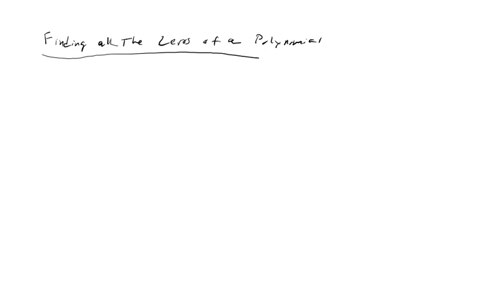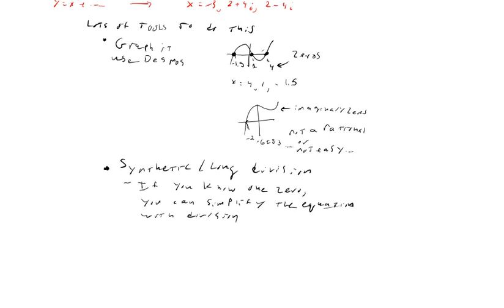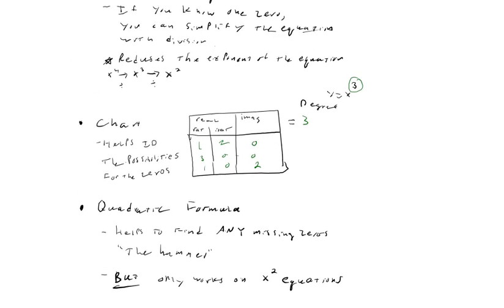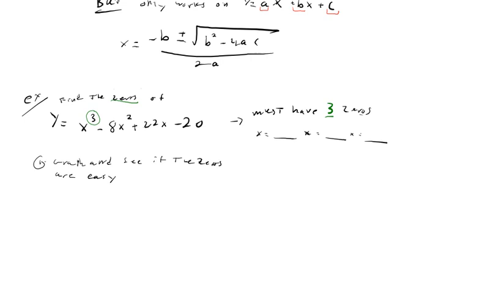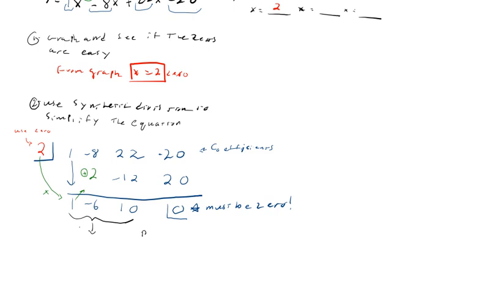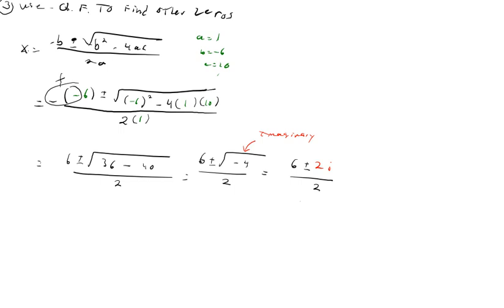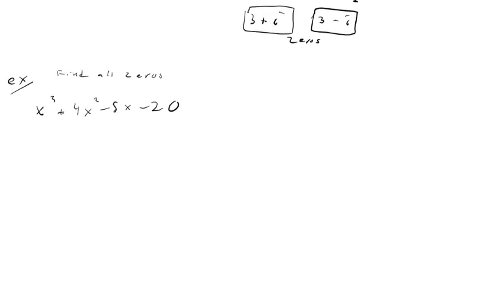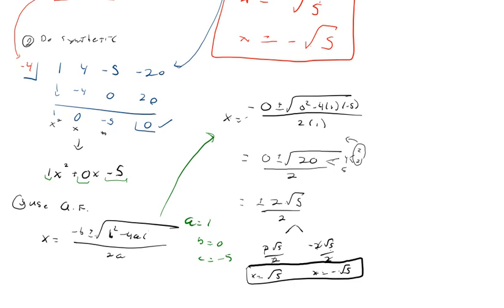Notes 2.5c - Finding all the Zeros